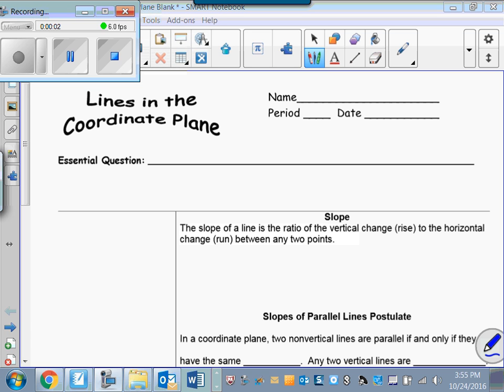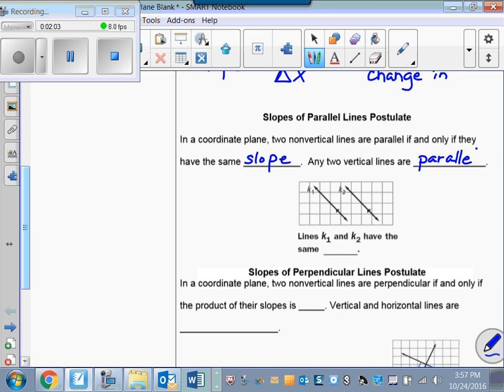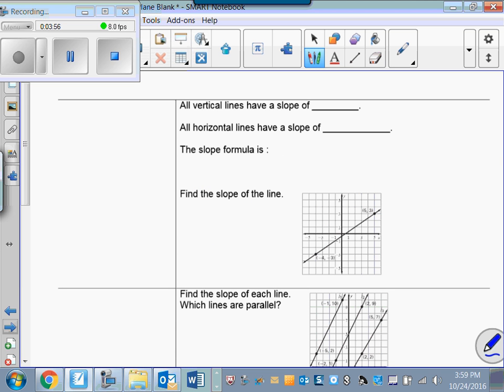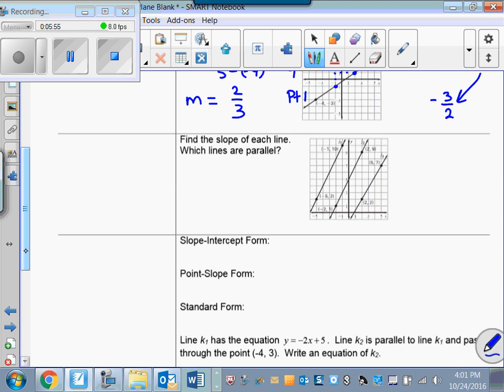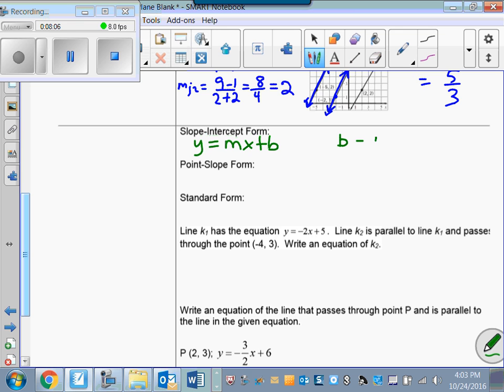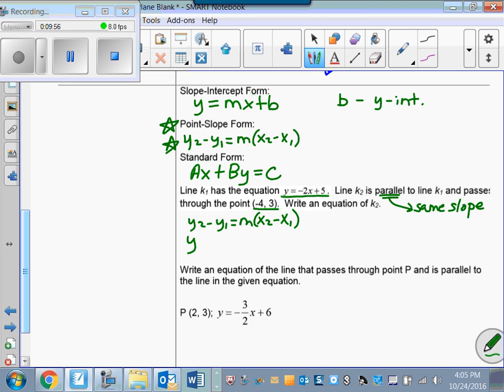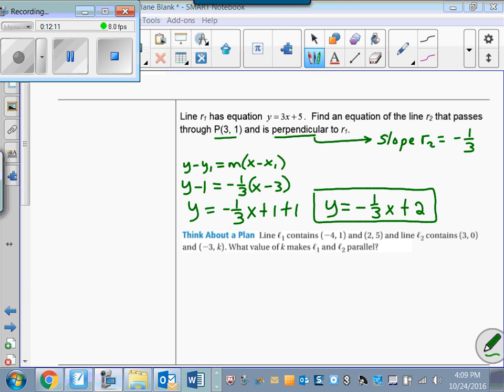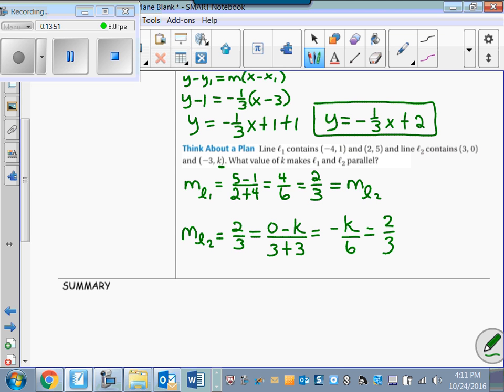U3 Lesson 6 Equations of Lines in the Coord Plane